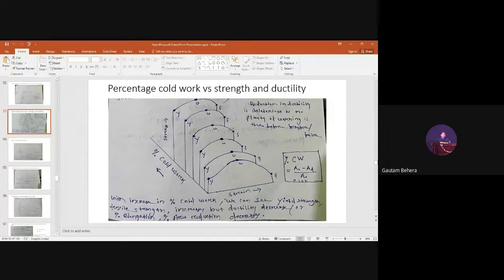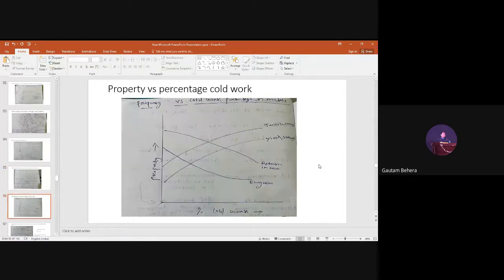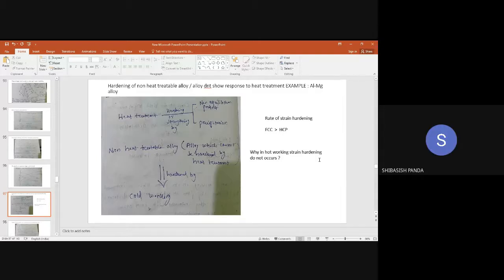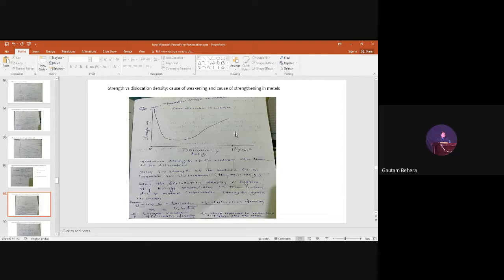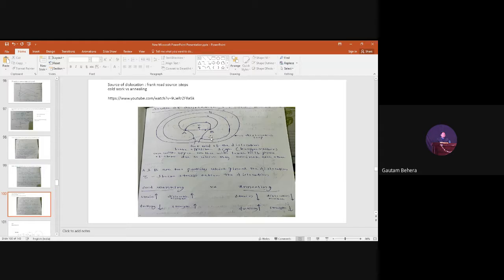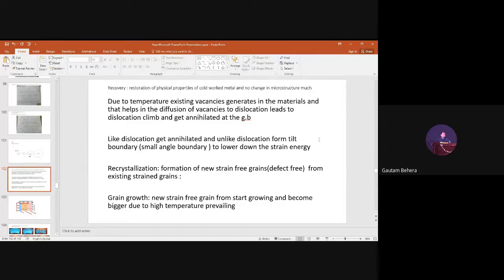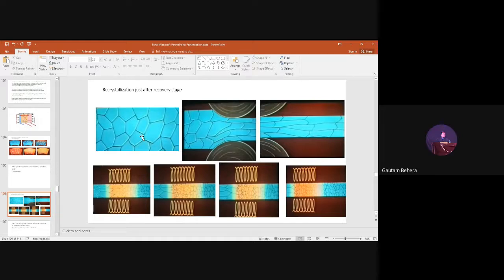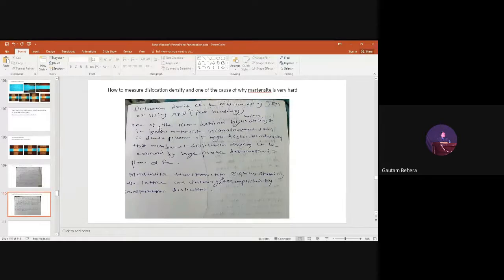Strain hardening and Annealing L- 9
strengthening by dislocation, strain hardening concept ,  generation, frank read source  recovery, re crystallization and grain growth